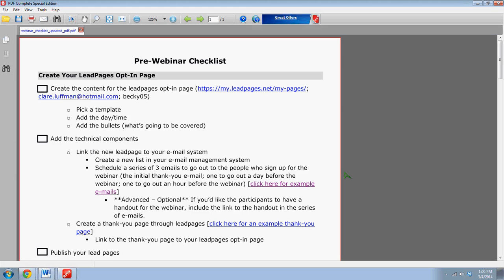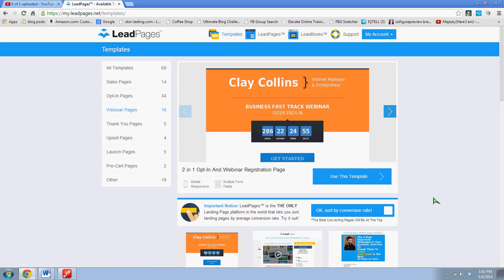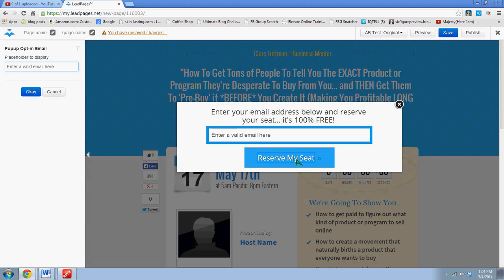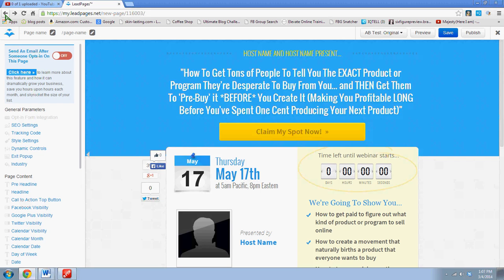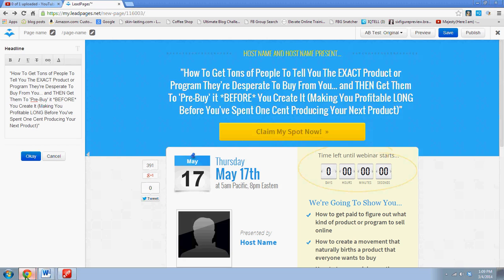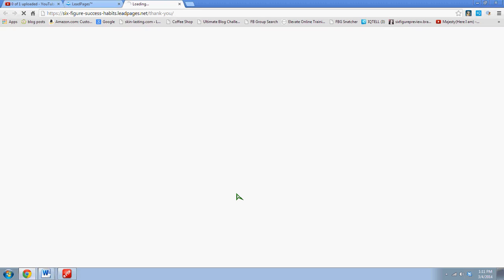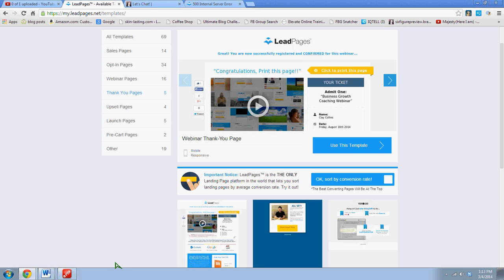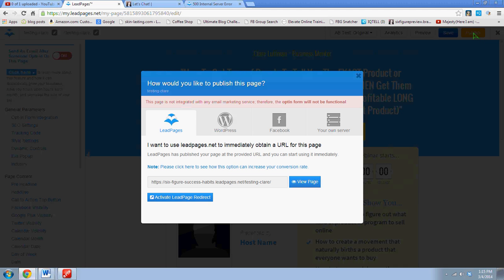Leadpages Training {Private Video}